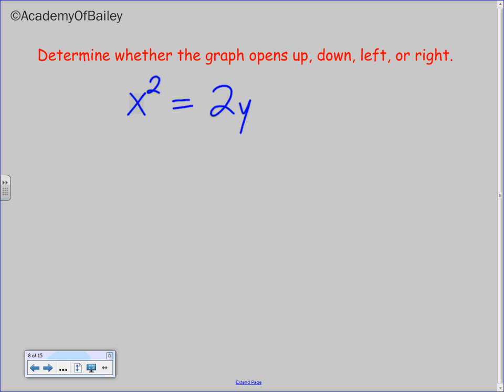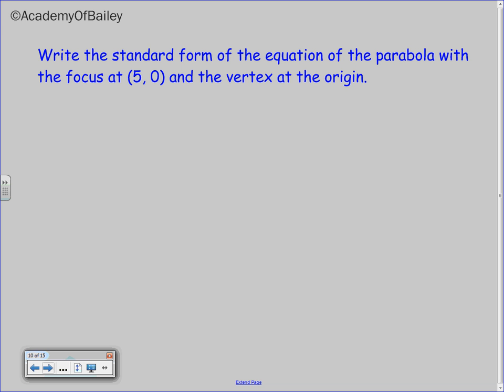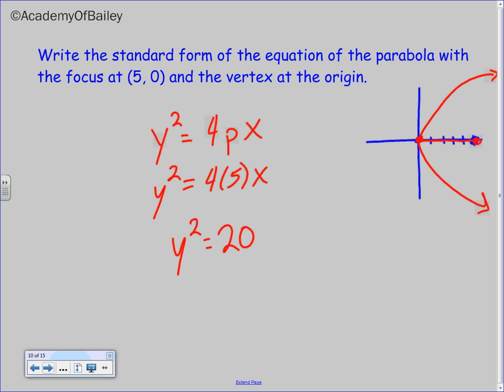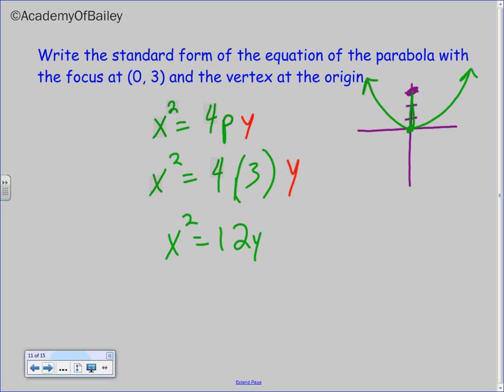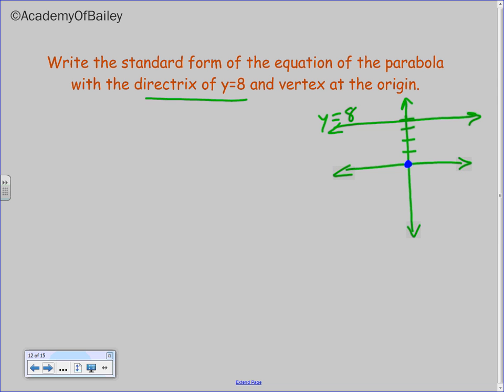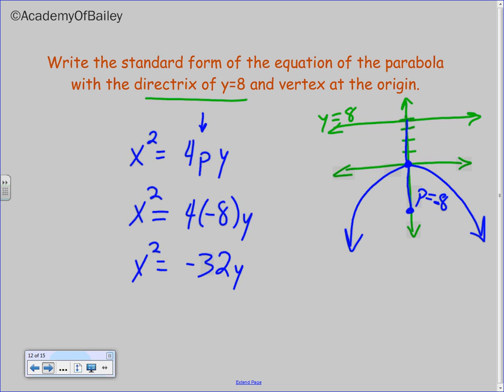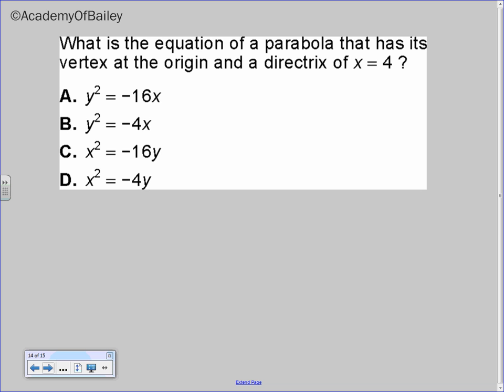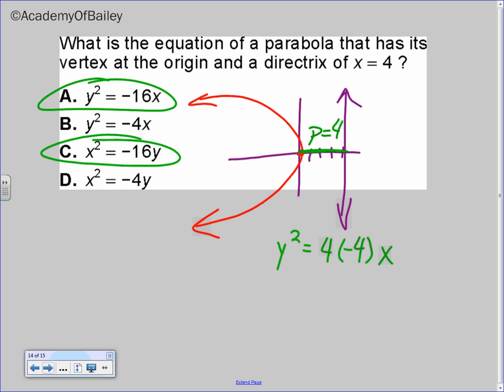Parabolas Part 2